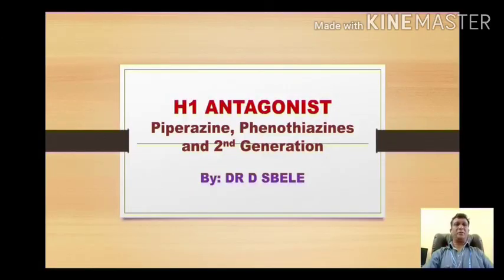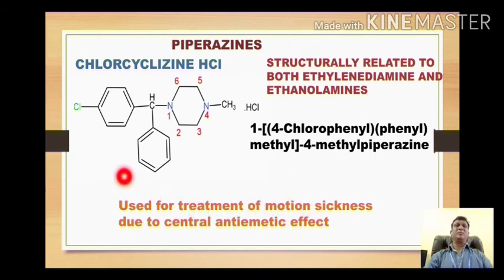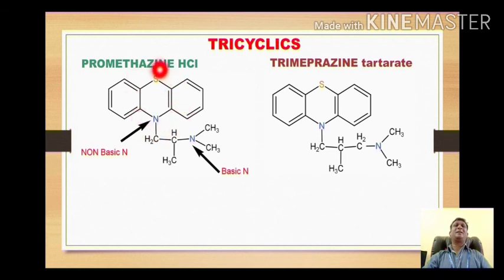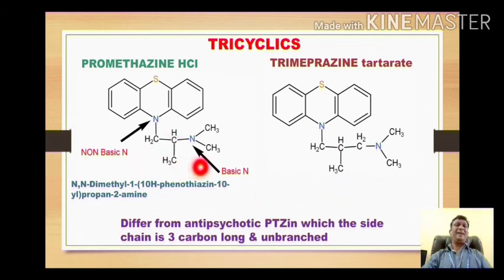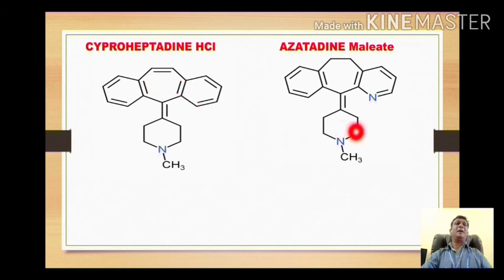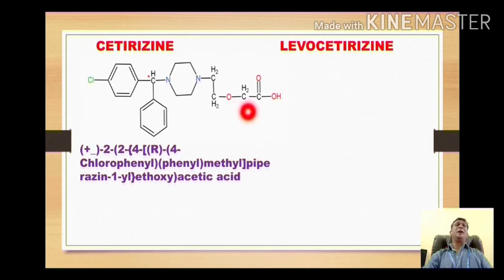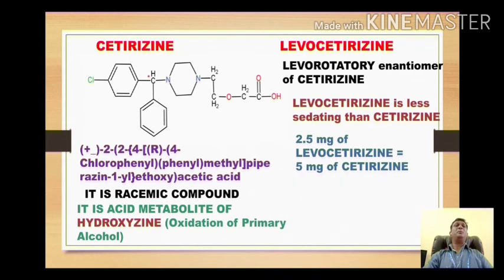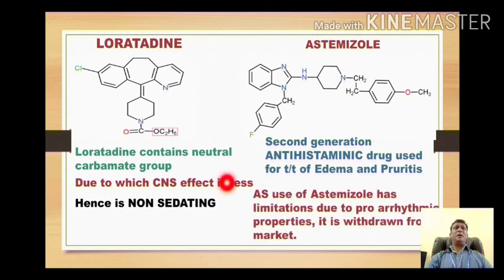H1 ANTAGONIST (Piperazine, Tricyclic & 2nd generation)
Individual drugs belonging to Class of PIPERAZINE, TRICYCLIC and 2nd generation H1  Antagonist discussed in brief in this lecture